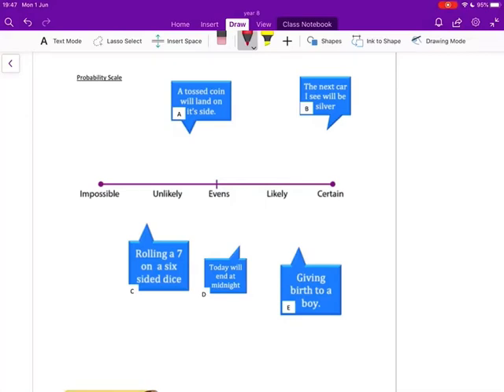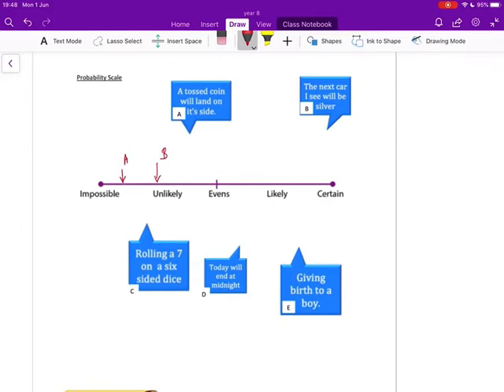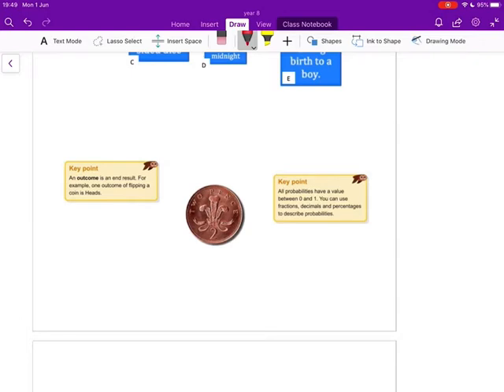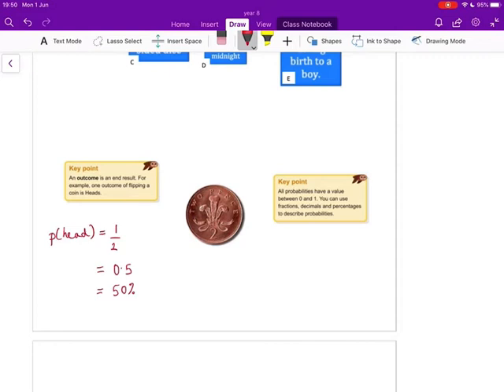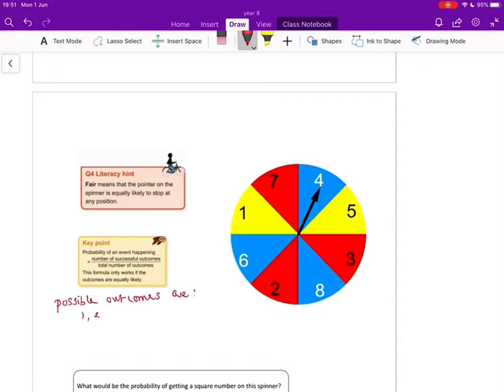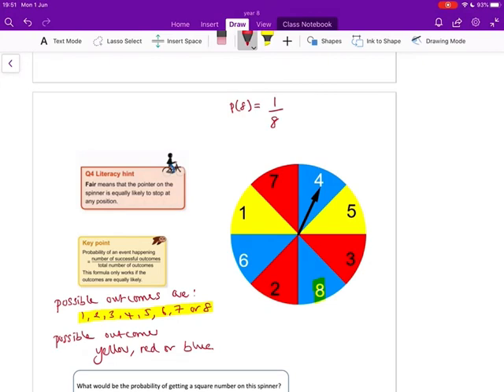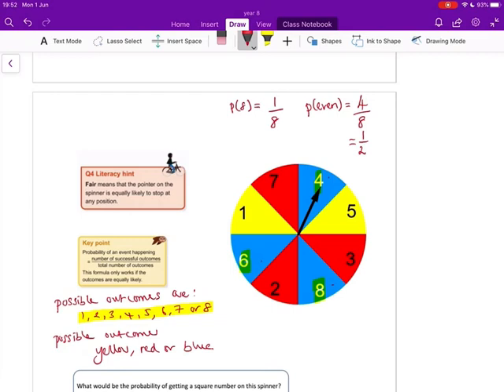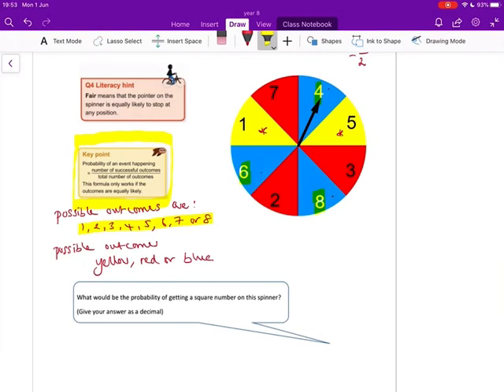Probability year 8